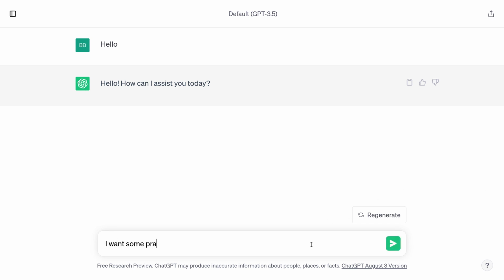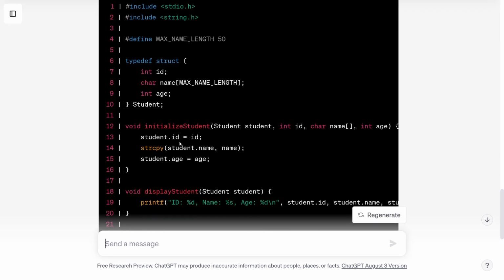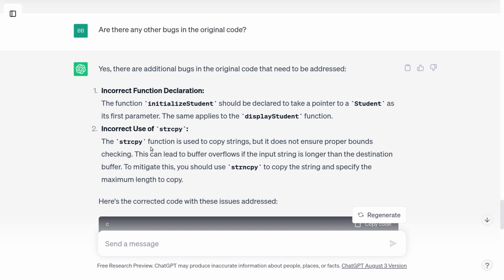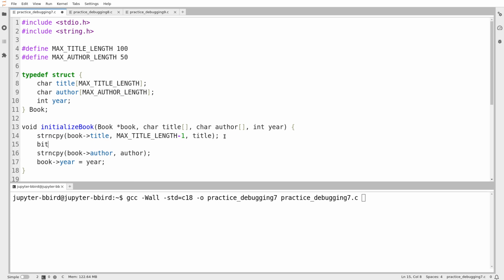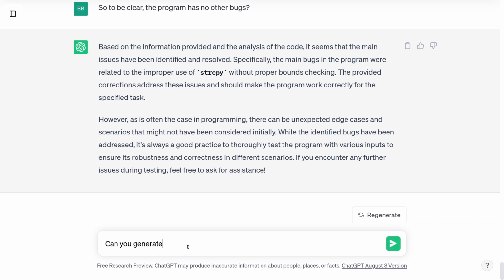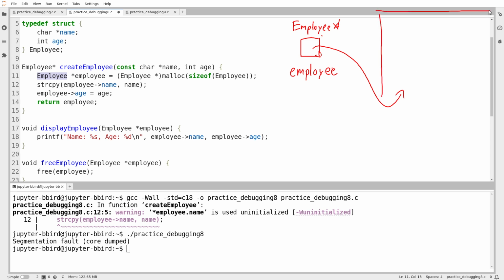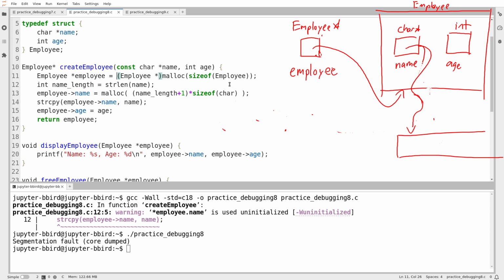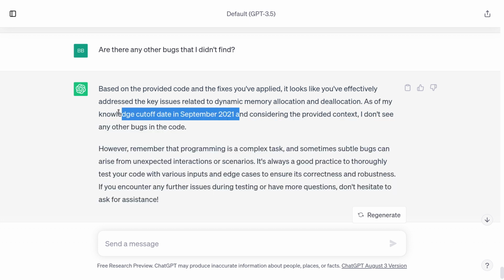C Programming Practice (Fall 2023) - 11.04 - Debugging V (Structure Types)